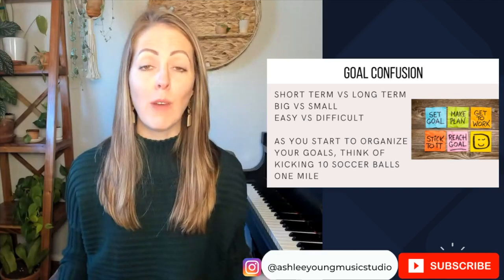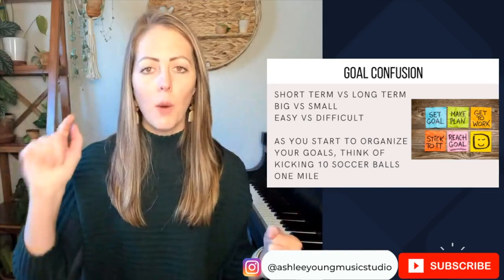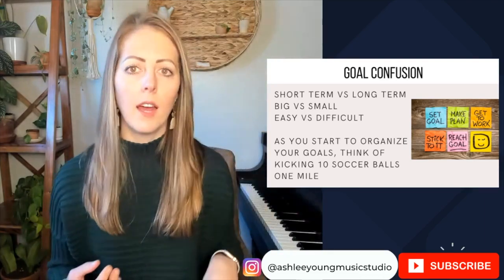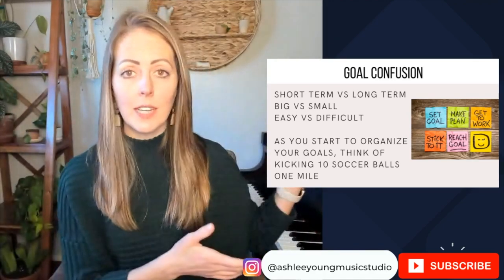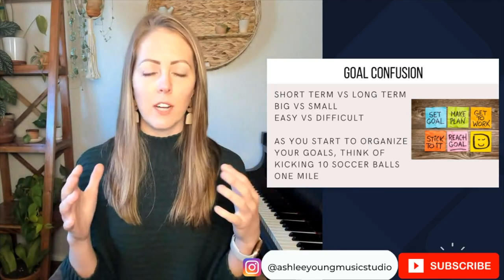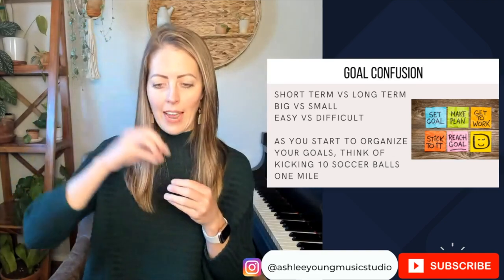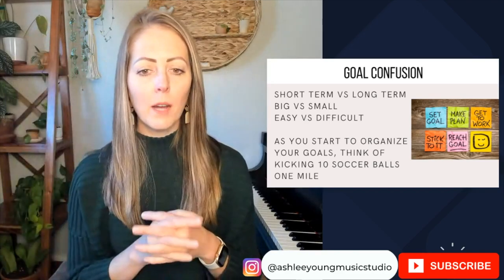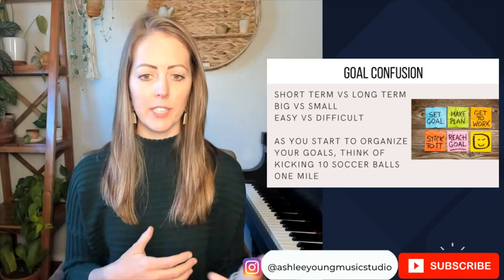The most common pitfalls for adult piano players WITH SOLUTIONS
✅ Join me for 4 days of FREE PIANO CLASSES in the upcoming Piano Practice Lab where you'll learn exactly how to design a routine that gets you beyond the notes to confident, musical expression.

👉🏼Reserve your FREE seat, replays, and bonuses I know you’ll agree with me when I say that you want to avoid the most common mistakes when it comes to piano playing…

But what if you’re making mistakes and you don’t even realize it?!

There are some REALLY common pitfalls that a lot of piano players aren’t even aware of.

Things that will really hold you back from being able to play beautifully and expressively.

Most people are aware of mistakes like wrong notes.

They sound bad and it’s obvious that they need to be fixed.

But what about when it comes to issues like:

Effective practice routines

Practicing with methods that get you consistency

Practicing with methods that are set up for accuracy

Things can be a little muddier and the mistakes can be less clear.

Join me in today’s tutorial where I take you through some of the most common pitfalls that adults make and I share with you exactly what you can do to make sure you don’t make these common mistakes.